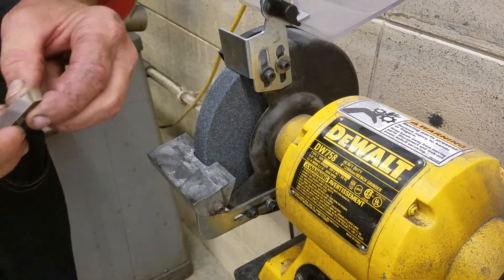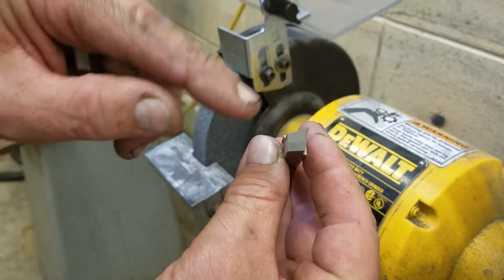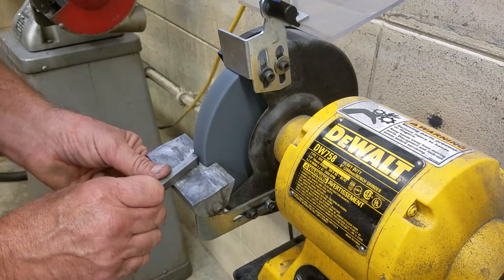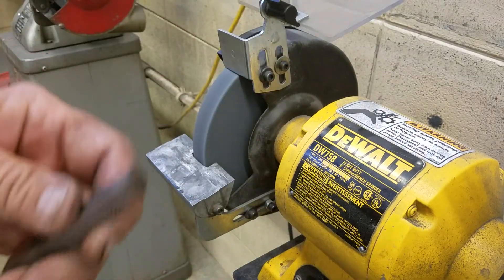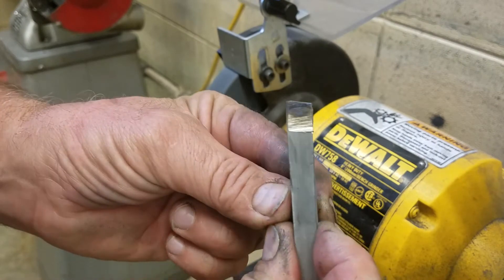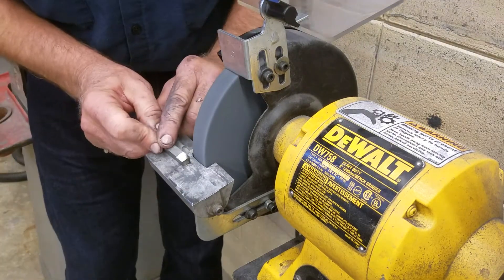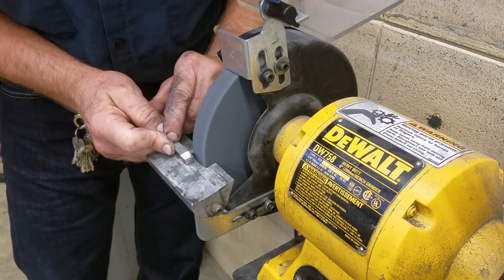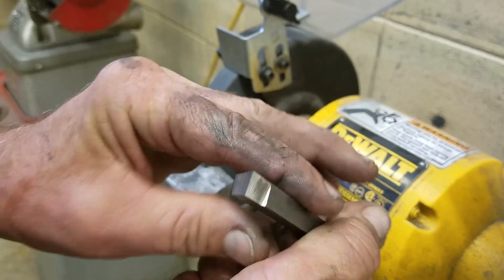Hand Grinding HSS Lathe Bits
This video will teach you how to grind an appropriate roughing and finishing lathe bit.